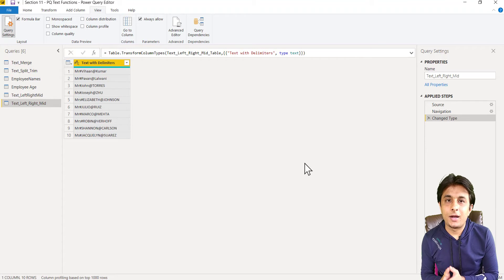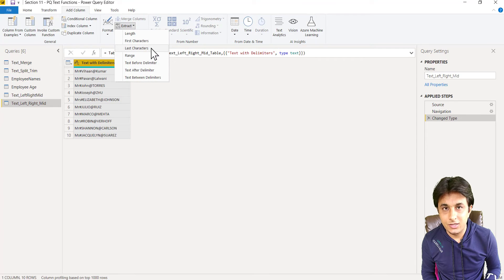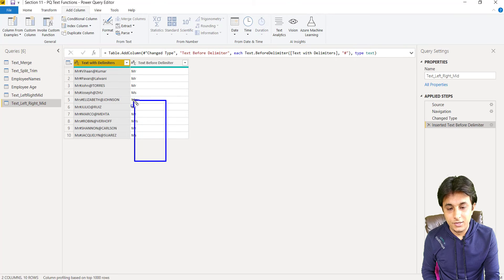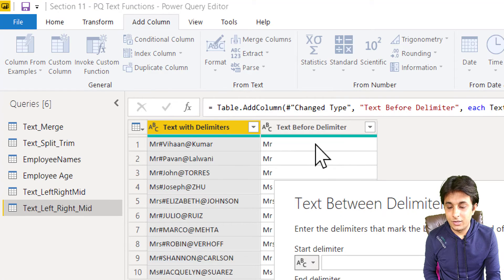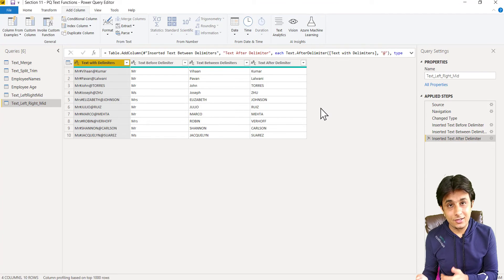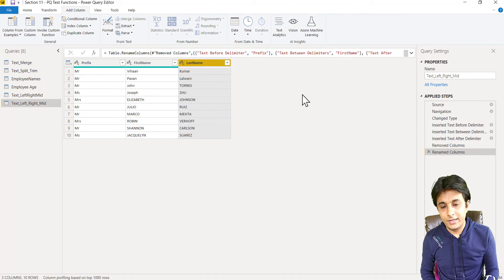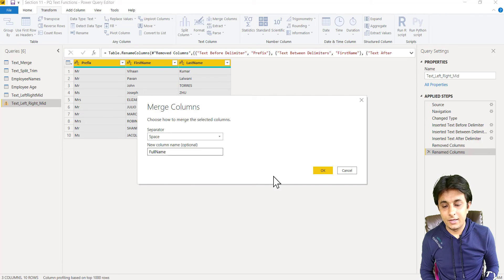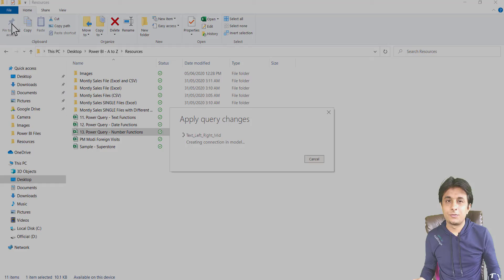11.6 How to Extract Text with Delimiters in Power BI (Power Query) | By Pavan Lalwani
Welcome to this tutorial on how to extract text between delimiters in Power Query. In this video, we will explore a simple and efficient method to extract specific data using Power Query's built-in functions. Extracting data is a common requirement, and we usually resort to using functions like LEFT, RIGHT, and MID. However, Power Query offers a more straightforward solution. To begin, select the column you want to extract text from and go to the "Add Column" tab. Under the "Extract" option, you will find "Text Before Delimiter," "Text After Delimiter," and "Text Between Delimiters." In this tutorial, we will focus on "Text Before Delimiter." By specifying the delimiter, you can easily extract the desired text. We will also cover how to extract text between delimiters and text after a delimiter. Power Query simplifies the process by providing a user-friendly interface with just a few clicks. Whether you're using Excel, SQL, Oracle, or any other tool, this method will save you time and effort. Watch this tutorial to learn how to clean your data effectively in Power Query.

Don't forget to use the hashtags powerbi 📊 datacleaning 👨‍💼
Timestamps:

00:03 Analyzing Text Extraction Methods :mag_right:
00:13 Extracting Data with Left, Right, and Mid Functions 🔍
00:30 Text Extraction Options in Power Query 💬
00:38 Extracting Text Before Delimiter :hash:
00:58 Extracting Text Between Delimiters :hash: Name :power:
1:29 Extracting Text After Delimiter :at:
1:46 Easy Text Extraction in Power Query 👍
2:12 Renaming Extracted Columns 🔄
2:18 Merging Extracted Columns :arrow_right:
2:40 Transforming Unclean Data :white_check_mark:
3:00 Summary of Extracting Text with Delimiters 📑